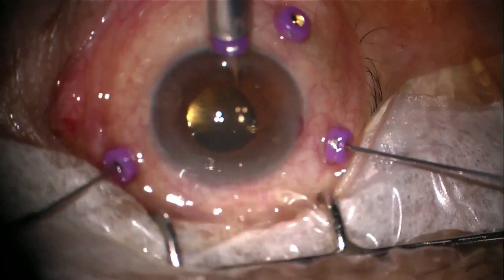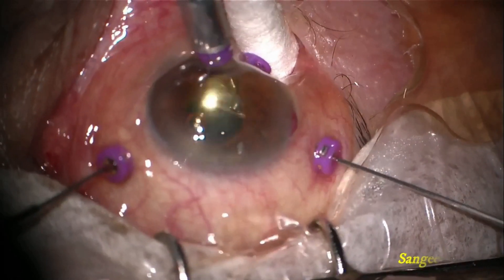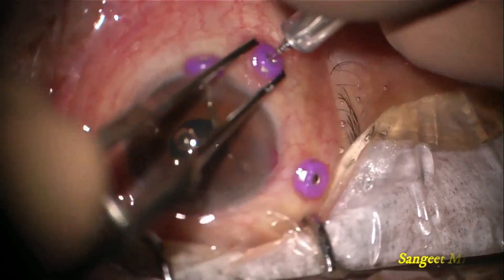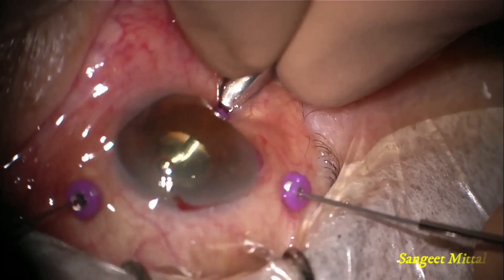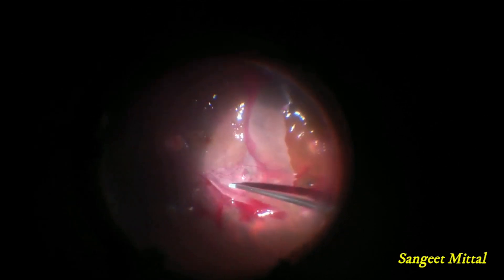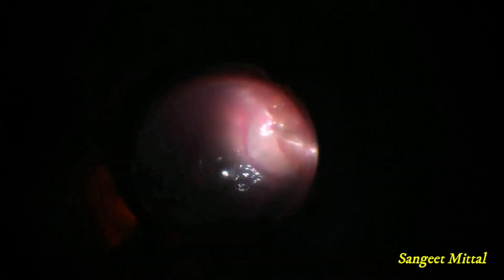Retinal Detachment with Subretinal Haemorrhage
Retinal Surgery, Age Related Macular Degeneration, IPCV, Sub-Retinal Hemorrhage, Retinal Detachment, Vitrectomy, Sub-retinal Surgery, Expulsive Hemorrhage
85 year male, presented with hyphaema, vitreous hemorrhage, retinal detachment and subretinal hemorrhage. Vitrectomy with silicon oil injection was done. Visual Acuity gradually improved to 6/18.